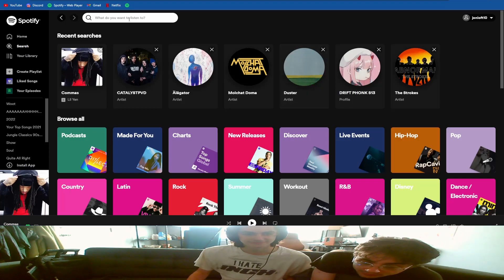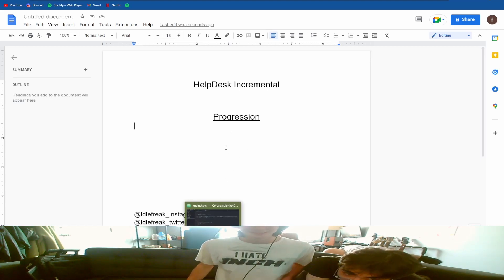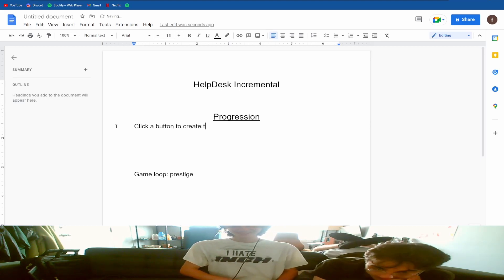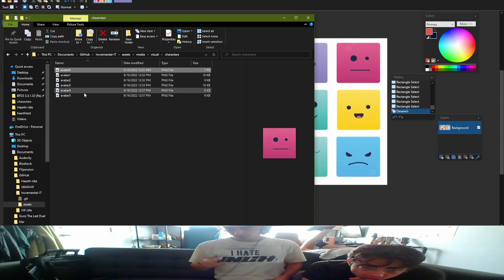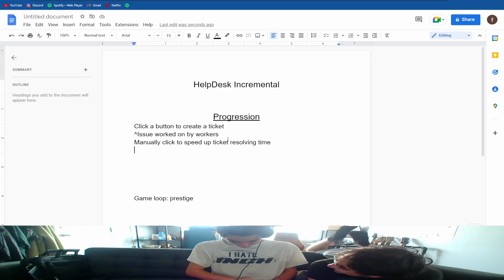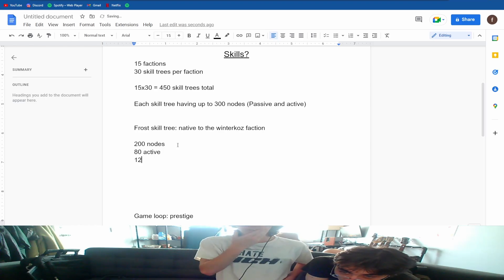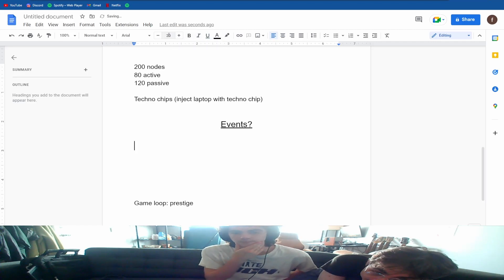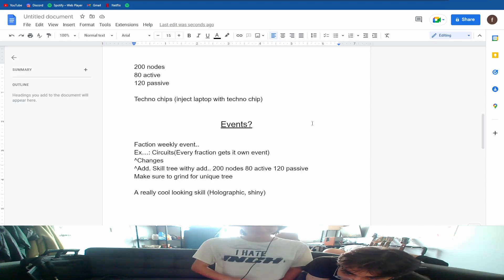DEATH OF HEARTH IDLE - Devlog #03